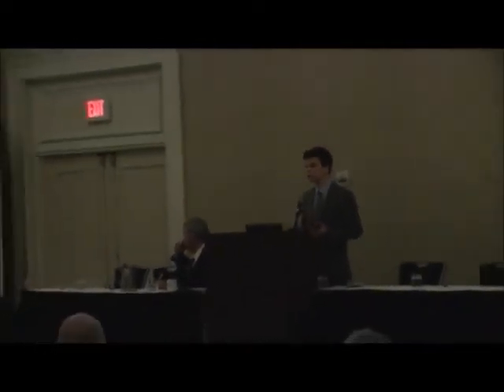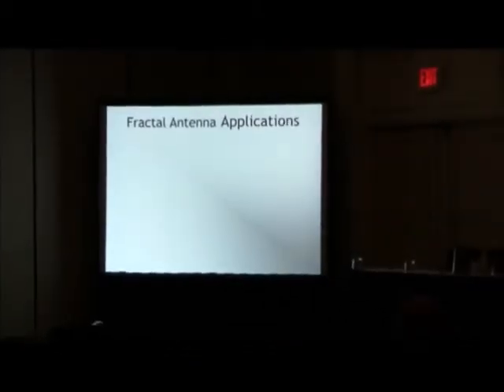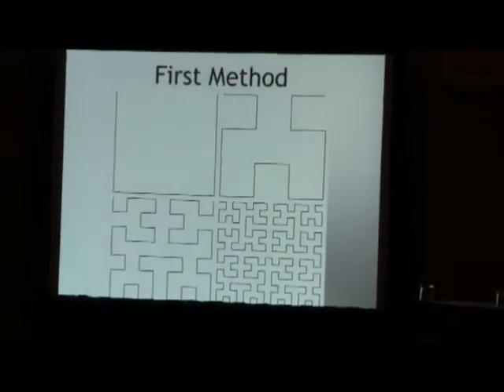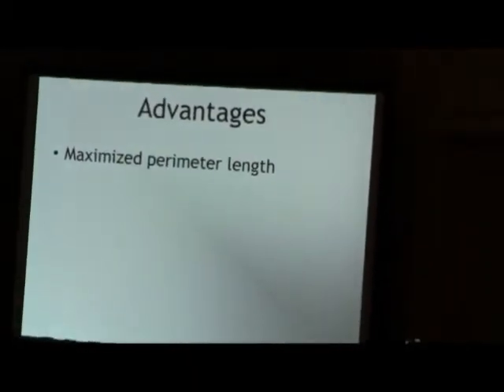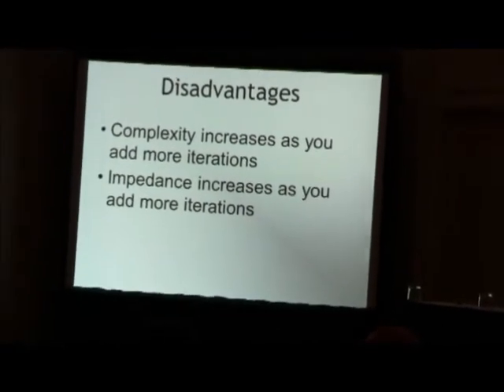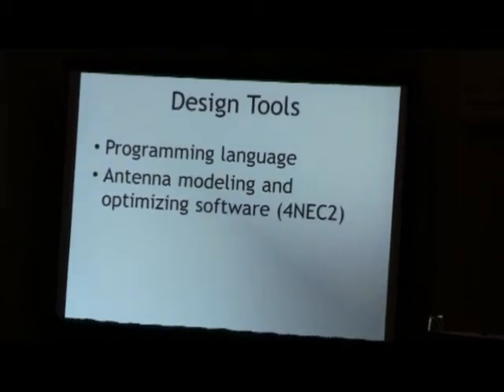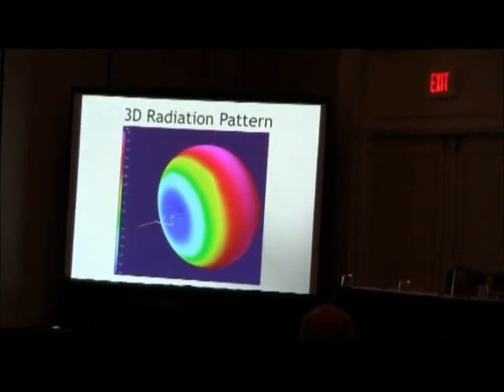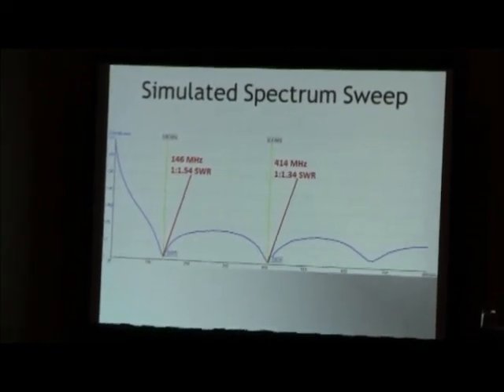Fractal Antenna Presentation at RCA TechSymp - Part 1.wmv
After preparing for this event for several months, I gave my "Fractal Antennas" presentation to the RCA Technical Symposium on November 19th in Fort Worth, Texas.

One of the questions I did misinterpret, regarding the near-field pattern. When you are relatively close to an antenna, the magnetic field tends to be stronger compared to the electric field. As you increase the distance from the antenna, the electric field becomes stronger than the magnetic field. The simulator is indeed capable of rendering the near-field pattern, but I haven't experimented with the accuracy of the near-field simulated pattern yet.

This is the video in live action, enjoy!